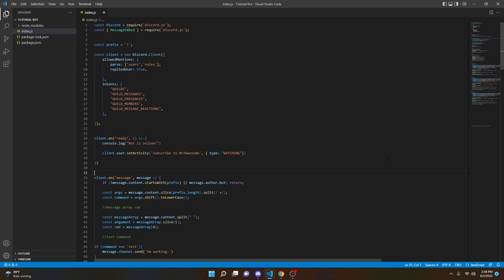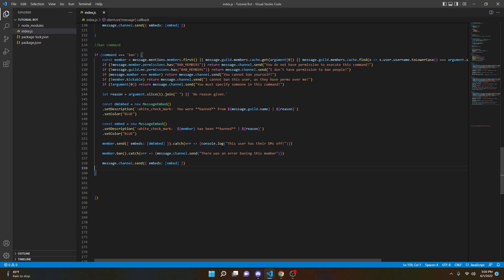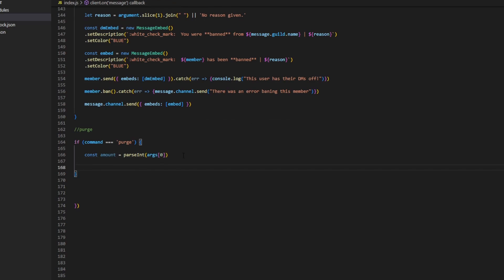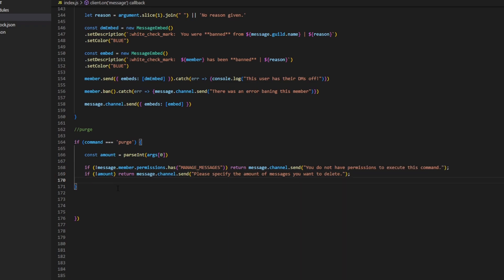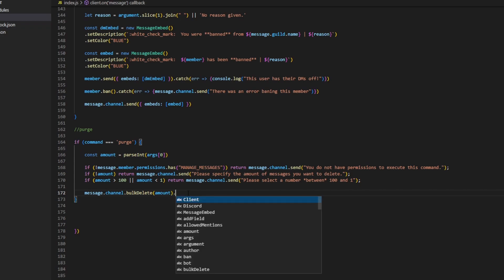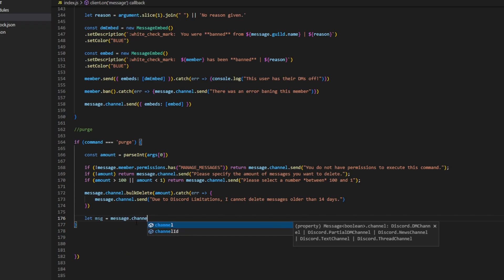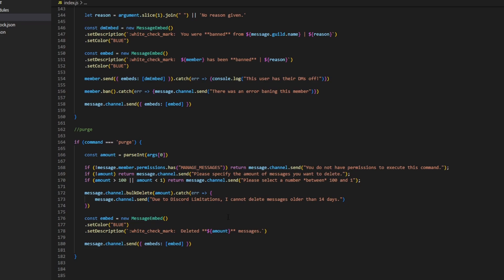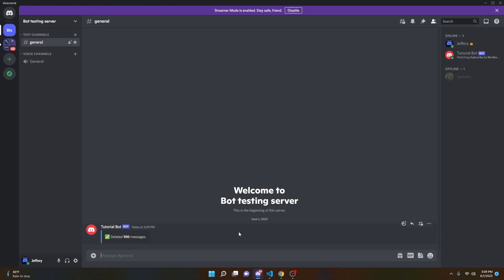How to code a PURGE/CLEAR command for your Discord Bot - Discord.jsv13 2022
In this video I will show you how to make a purge/clear command for your discord.js bot!

I MADE A DISCORD BOT! All the links to add it are below... it would be great if you could add it to your server!